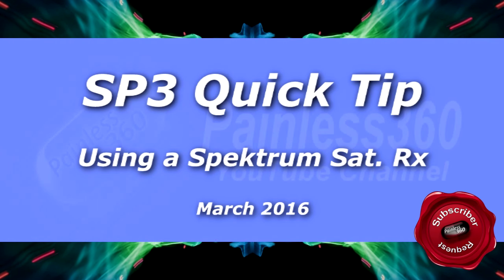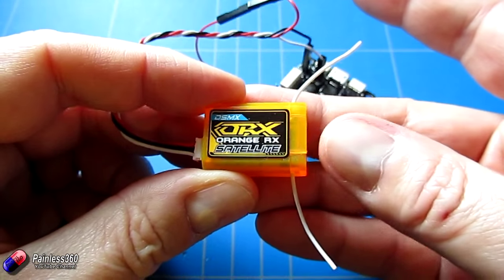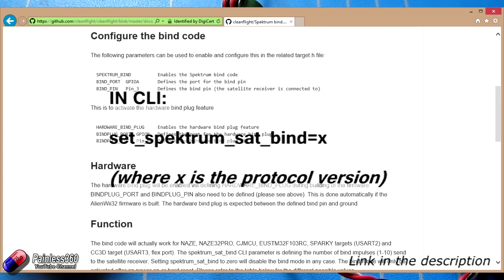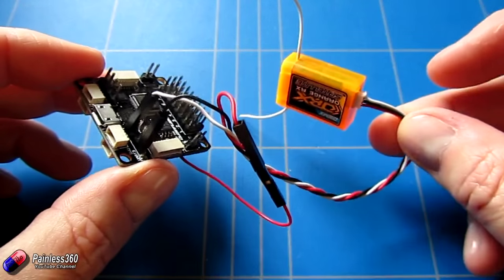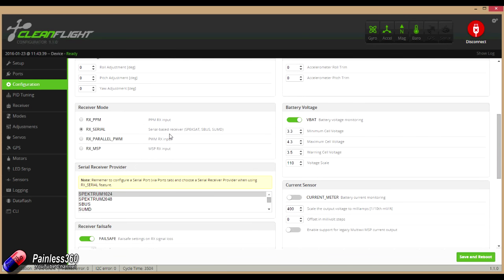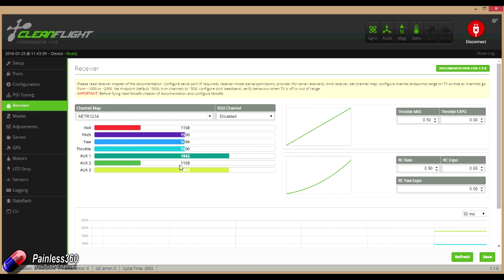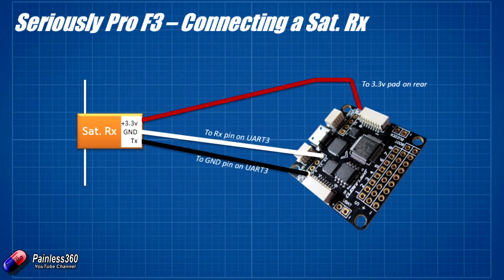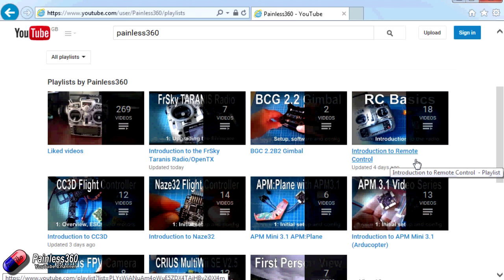Seriously Pro F3 (SP3) Quick Tip - Using a Satellite Receiver (Spektrum or Orange Rx)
In this quick tip we look at how you can use and connect a satellite receiver (Spektrum or OrangeRX) to an SP3 (or any other board running Cleanflight).

Happy flying!